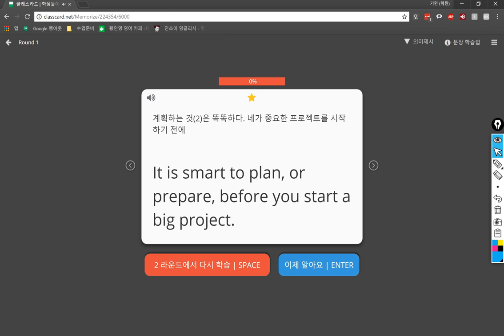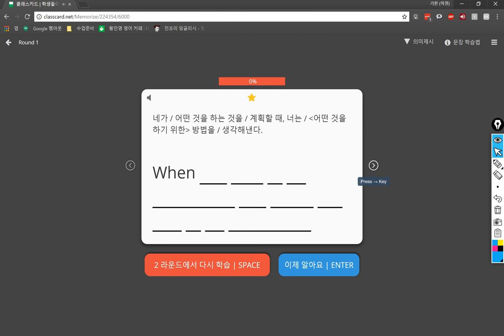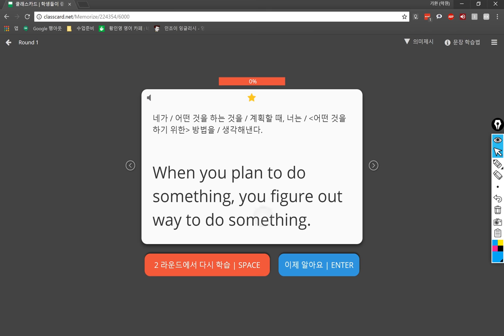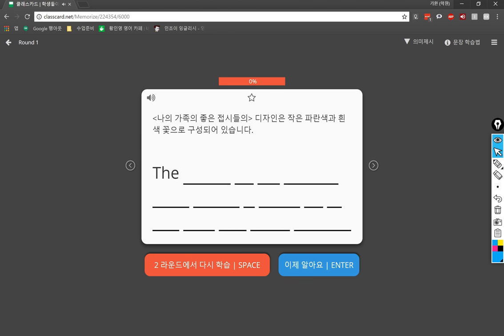4반 2018 07 11